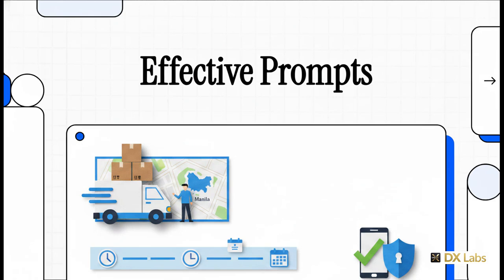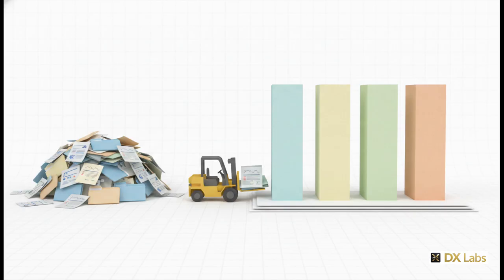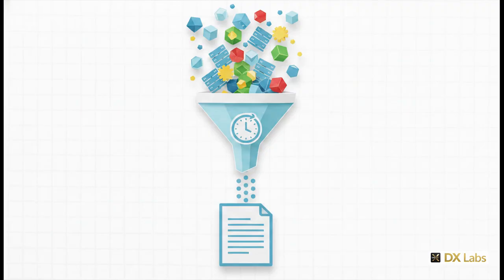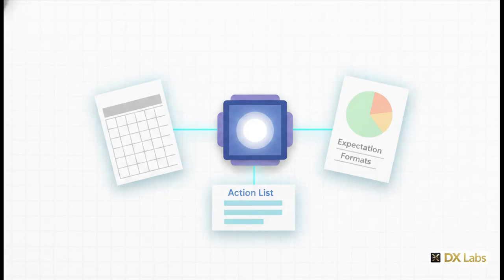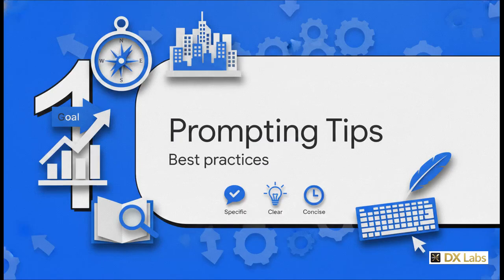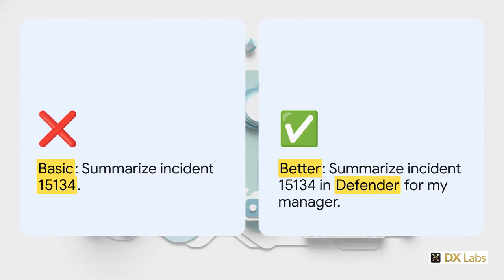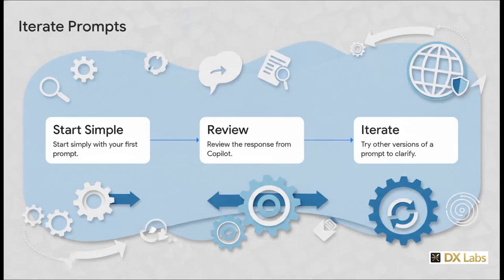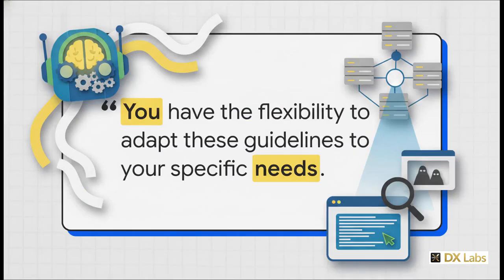SC-500: Effective Prompts